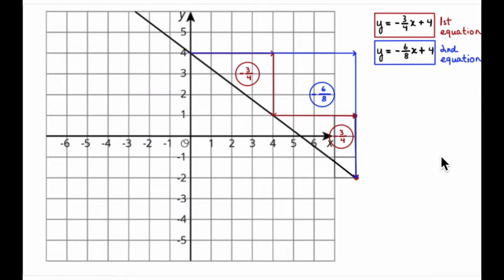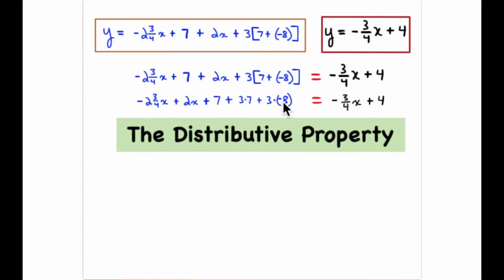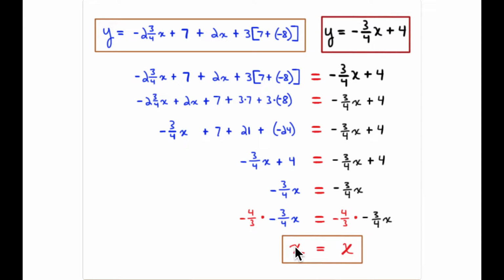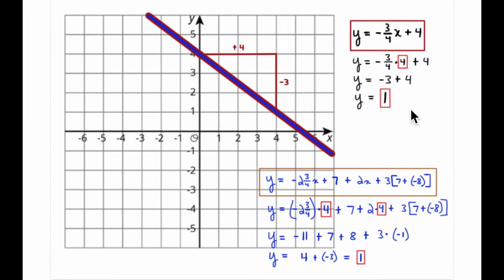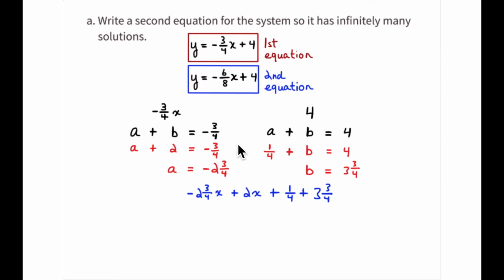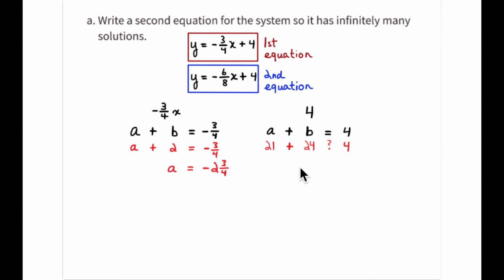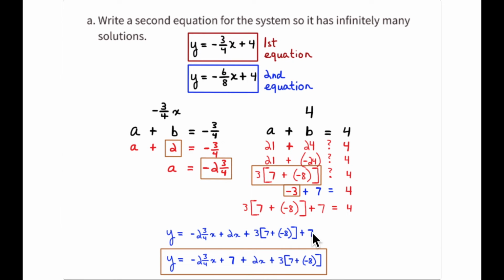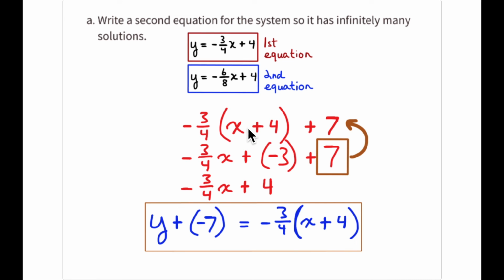8th Grade Illustrative Mathematics: Gr 8; Unit 4; Lsn 12: P. Prob. 1a_writing equivalent equations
It is good to have students practice algebraic concepts in context. So, within the context of a system of equations with infinitely many solutions, this video shows several ways to write equivalent equations.

Illustrative Mathematics
Unit 4: Linear Equations and Linear Systems
Lesson 12: Systems of Equations
Practice Problem 1: writing equivalent equations